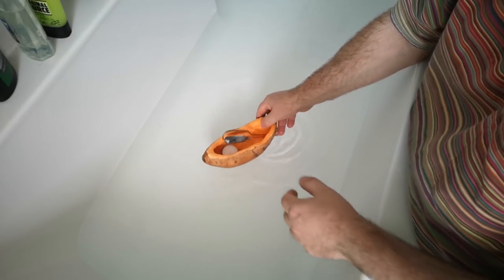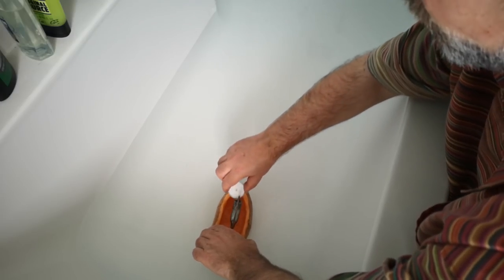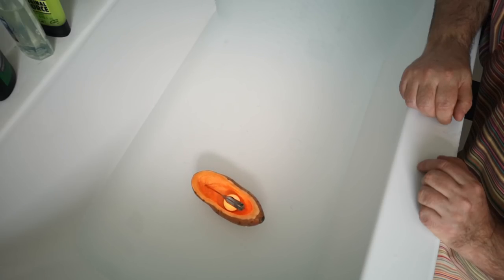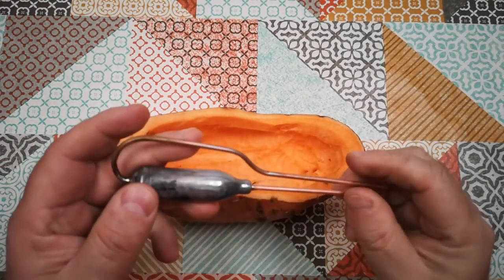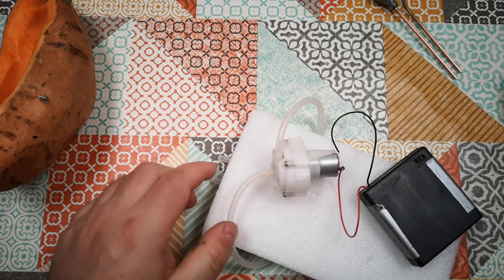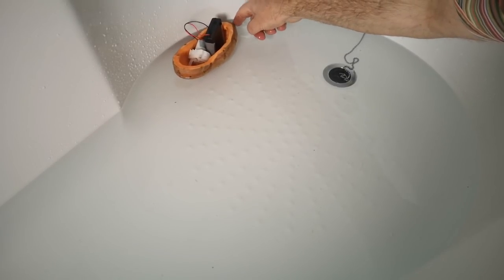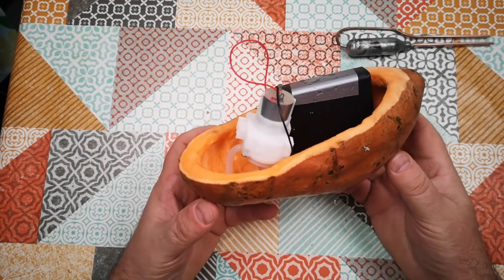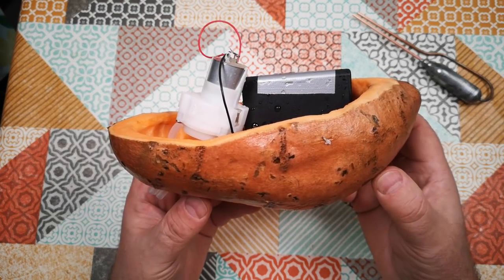Boatato! - Motorising A Potato Using Silent Putt-Putt & Electric Motors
This is an experiment to motorise a potato.

It's also a bit of an experiment into making a putt-putt motor by soldering copper tube to a steel gas canister.